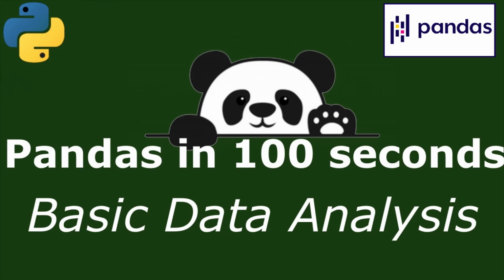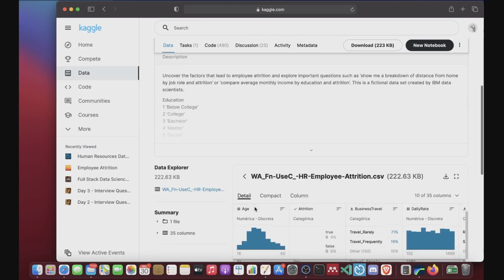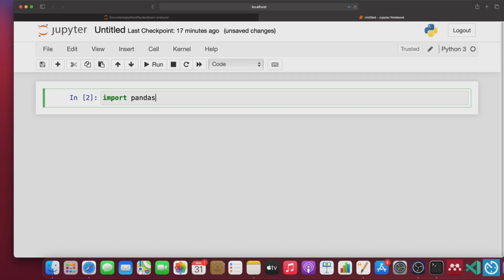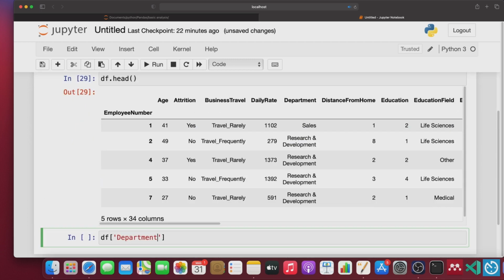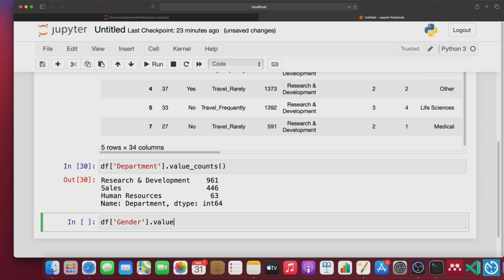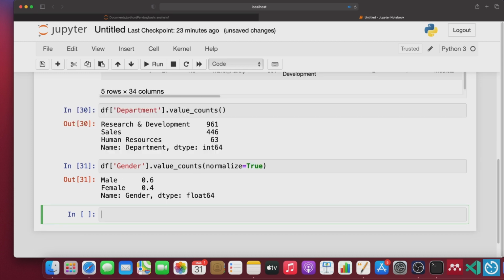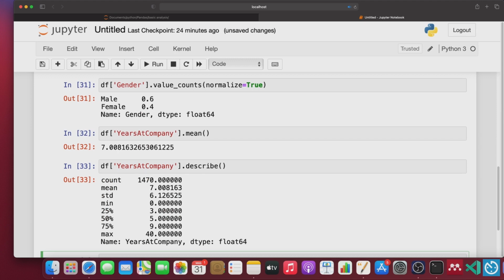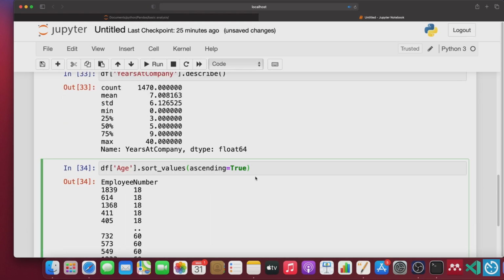Python Pandas Tutorial for Absolute Beginners - #3 Basic Data Analysis on a CSV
Learn programming in Pandas, a Python Library,  100 seconds at a time in this video for beginners. This is video number 3: Basic data anlysis on a csv data source

00:12 - CSV file
00:24 - Loading csv file in Jupyter Notebook
00:34 - value_counts() function
01:00 - mean function
01:10 - describe function on a column
01:22 - sort function

Hands on with Pandas CSV
Note this video will use methods covered in the previous tutorial and has a fast pace
Screen record list with thumbnail previous video
In the previous video we covered the pandas dataframe
Get the dataframe slide from keynote previous video
In this video we will use the dataframe on an excel file and answer some questions about the data
Add an excel file icon to previous slide
We will use fictional employee data made available via towerwatson. Link to the file is in the description
Go to website with link, use kaggle and open excel file
The excel file looks something like this.
Exelfile should already be open and go over columns
We have columns with data such as employee number, gender, age, etc.

Lets import pandas, read the excel file and create a data frame like this.
df = pd.read_csv('/Users/username/Downloads/WA_Fn-UseC_-HR-Employee-Attrition.csv', index_col='EmployeeNumber')

Let’s quickly take a look at the data using the head function to check if the dataframe works.
neat.
df.head()

The value_count function is used to count how often a value occurs. We can use another column as an index. Here’s an example
Lets say we want to know how many employees there are per department. The values are the amount of employees and we will use the department as an index
df['Department'].value_counts()

This function can also be used to tell us what rate of a certain value.
So if we want to know the split between male/female we need to pass the keyword-argument or name-value pair with the name normalize and set the value as true
df['Gender'].value_counts(normalize=True)

The mean fucntion helps with returning the average value. If we want to know the average years an employee spends in this company, we can apply the method like this
df['YearsAtCompany'].mean()

We’ve seen the describe function before, when we applied to the whole dataframe.
But the describe method can also be applied to a single column.
This is handy if you’re doing exploratory data analysis and need to know more about a column
df['YearsAtCompany'].describe()

Finally the sort method can be used to rearrange a column ascending or descending
This is particularly handy if you need to find the lowest or highest value
df['Age'].sort_values(ascending=True)
df['Age'].sort_values(ascending=False)[:3]

Keep an eye out for the next video where we will continue using pandas

My name is Raza. I am 30. I am an IT - manager right now, but I’ve been an accountant for the majority of my career.
I’m in love with Python :)

Training Python hours: 70/1000
Python/Django Projects: 2/30